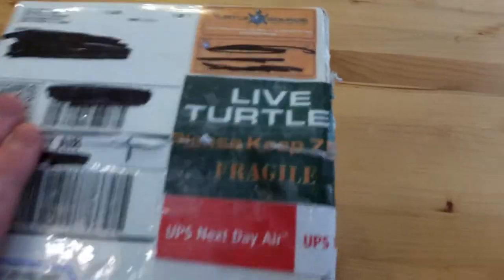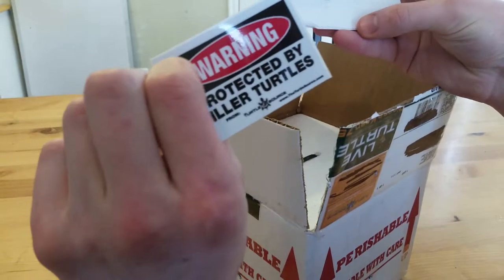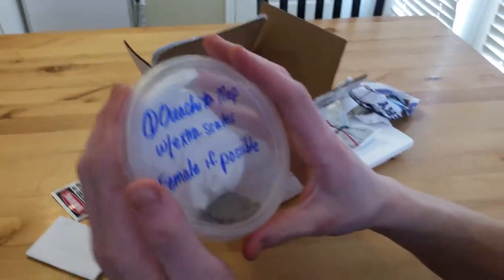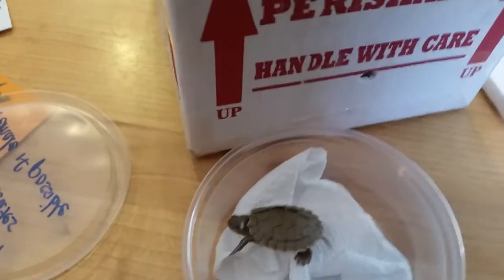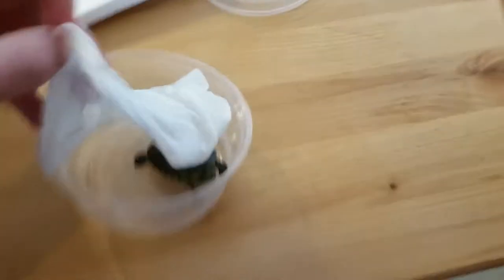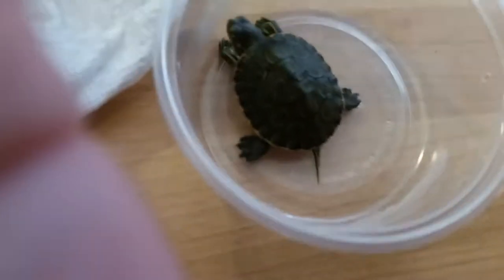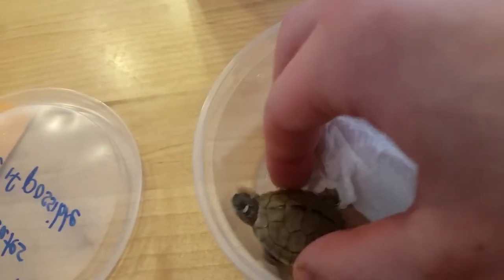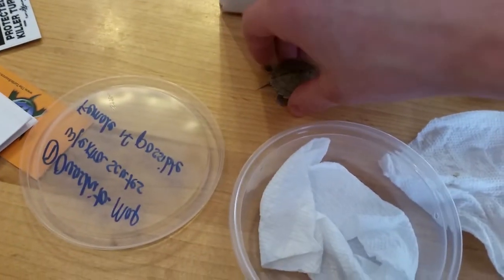Unboxing Mexican Ornate Slider and Ouachita Map Turtles from The Turtle Source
This was a few months ago I figured I'd upload it since I just remembered it they are already way bigger!
The place I got them is theturtlesource.com I highly recommend them since months later my Turtles are happy and healthy!